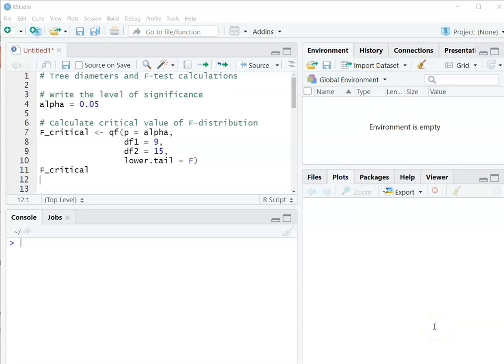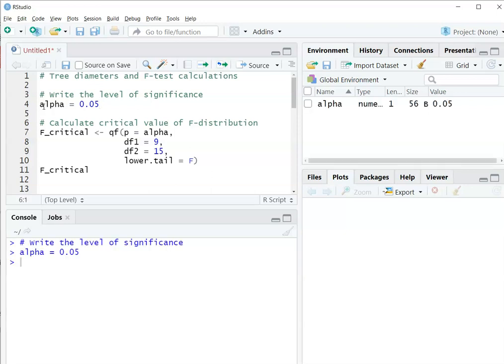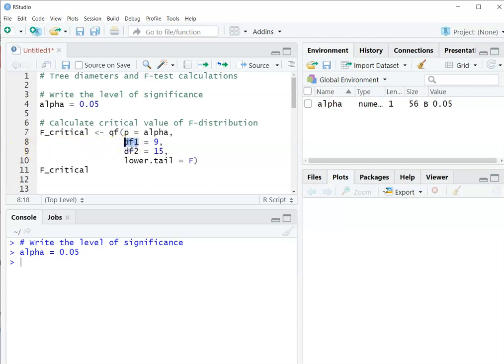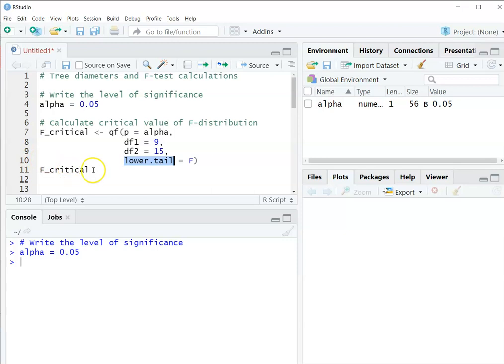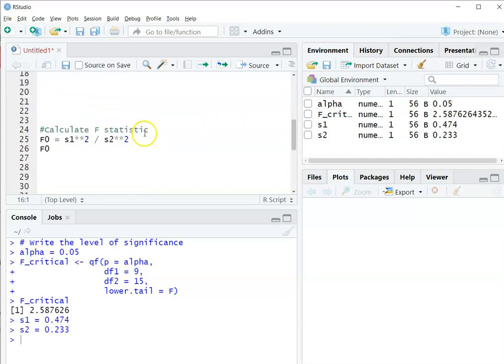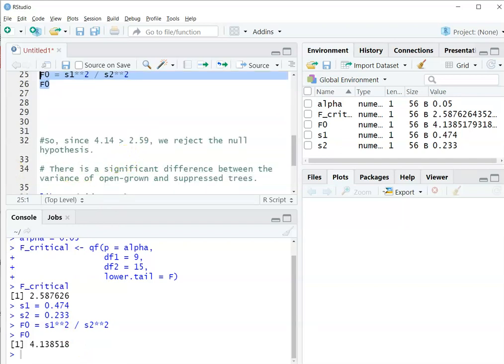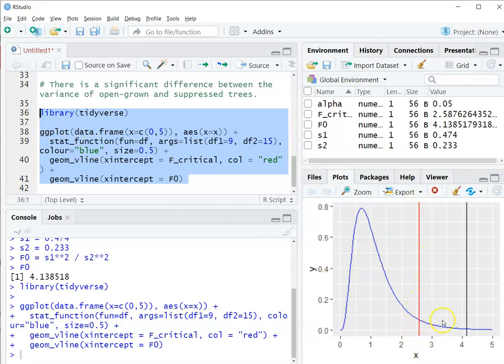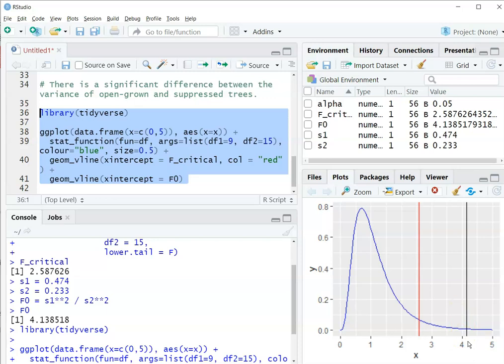Performing an F-test for variance differences